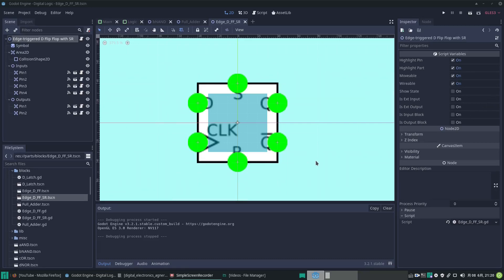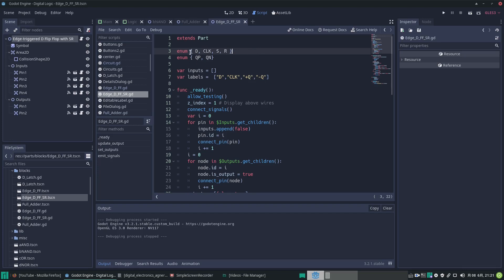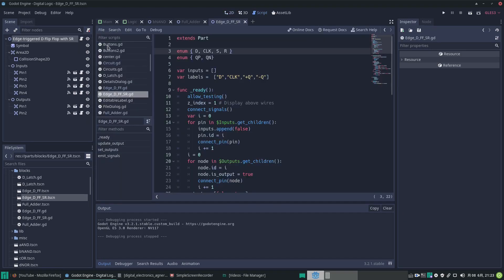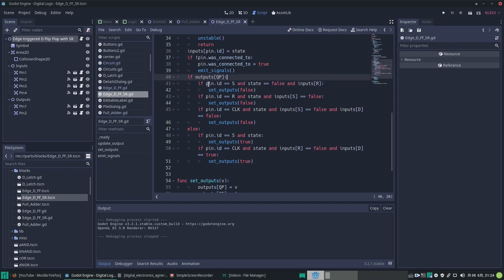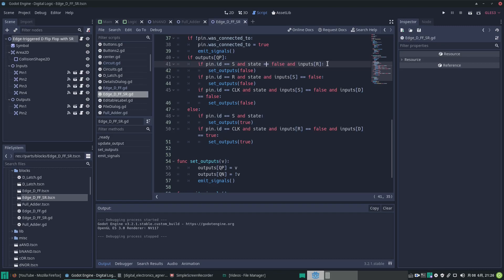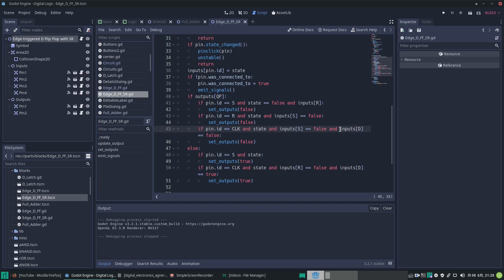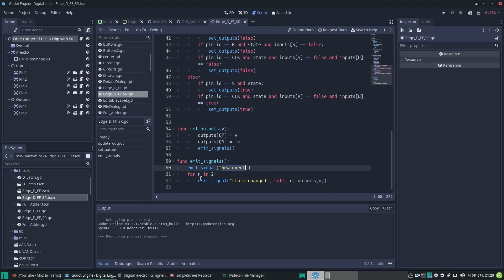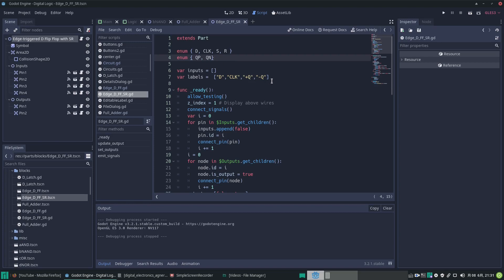Enums in Godot - how to write better code with GDScript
In this video I show you how I used enums to replace index numbers to reference nodes. Make your code easy to read and debug.